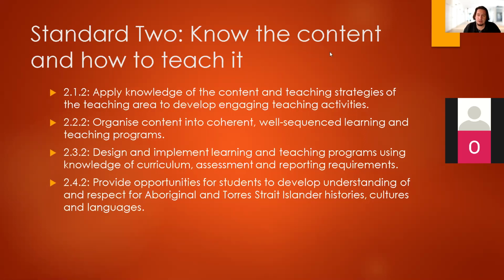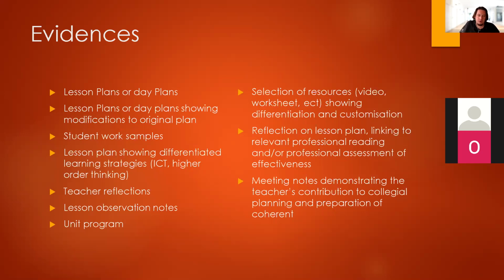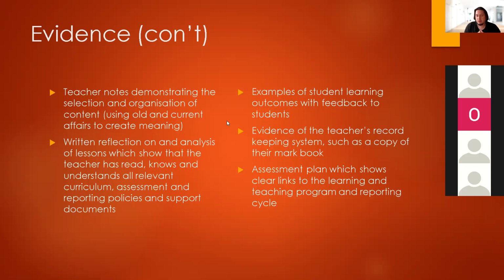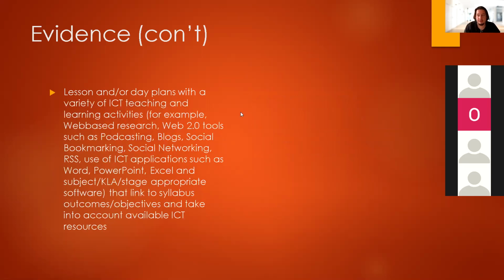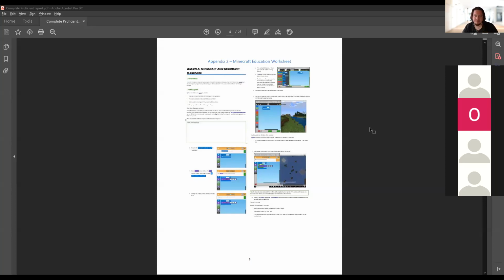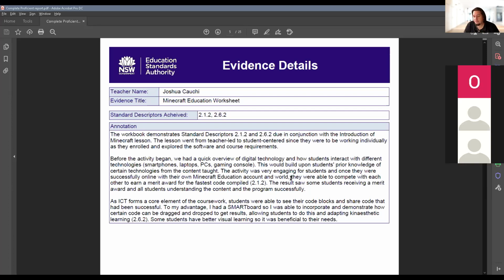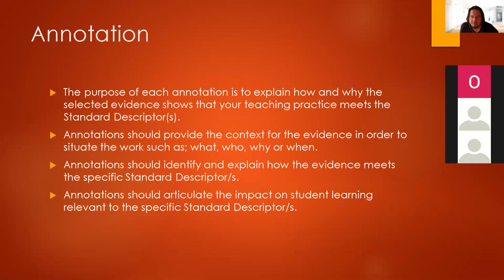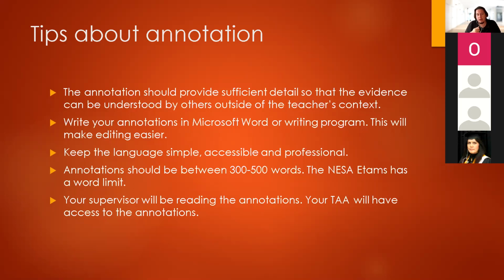Journey to Accreditation: Standard Two